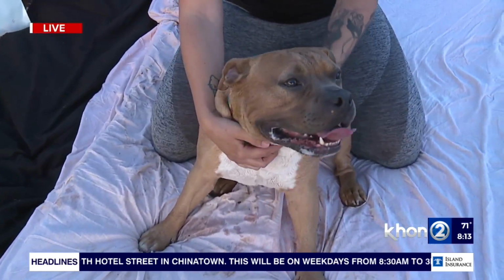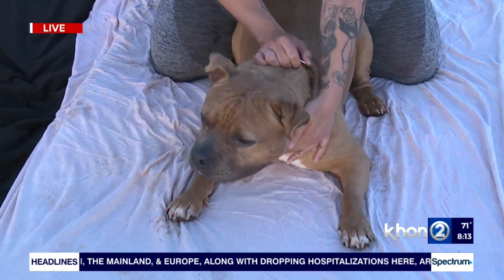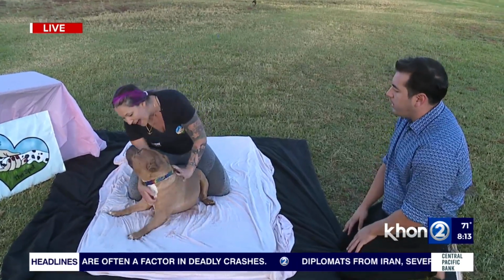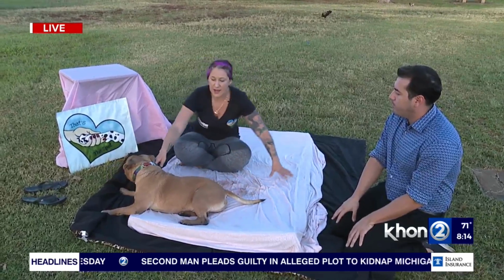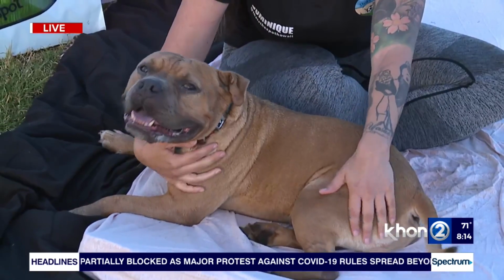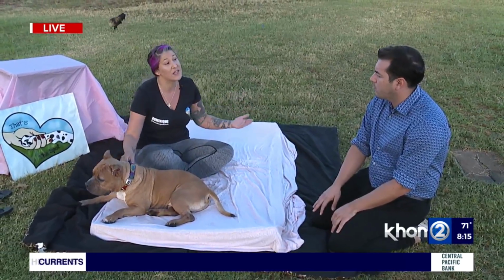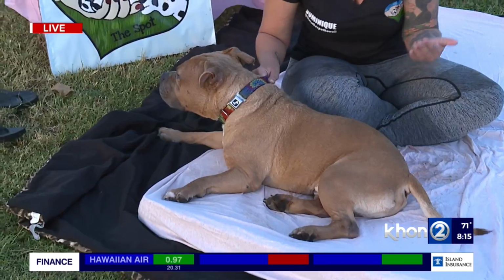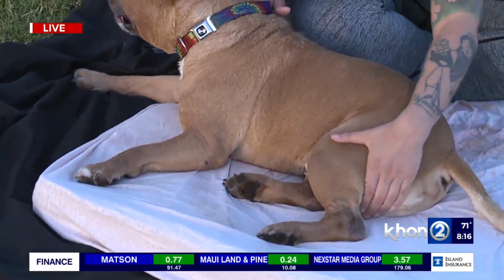Take2:Farmer's Market Find with That's the Spot Hawaii Pt.1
Stay informed about Hawaii news, weather, sports, and entertainment! Follow KHON2 on our website and social channels: